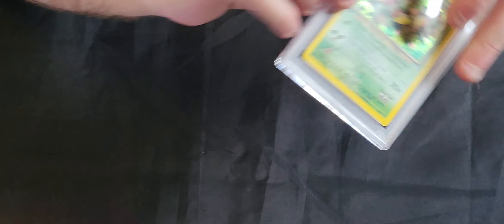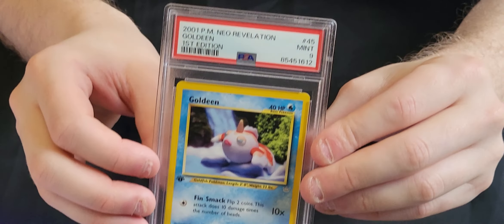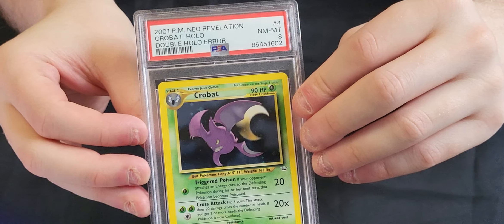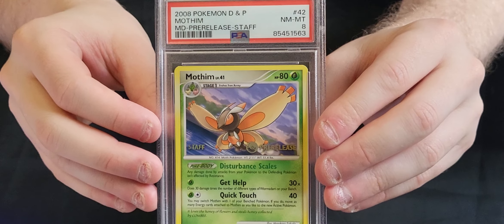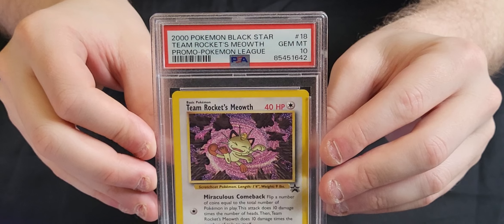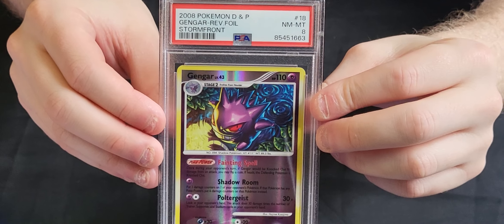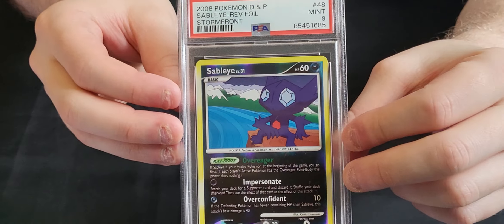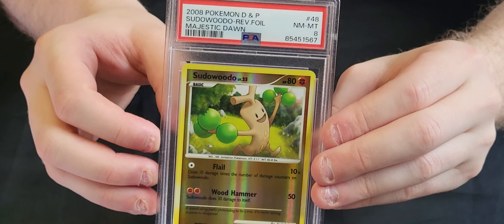Pokemon PSA Returns: 1st Edition Neo, Promos, Stormfront and Majestic Dawn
Another installment of PSA returns. In this video we'll be taking a look at cards from the Neo Genesis, Neo Revelation, Stormfront and Majestic Dawn sets, as well as a selection of Promos.